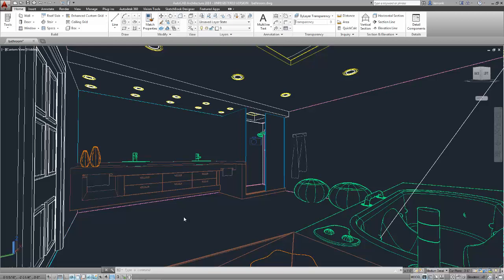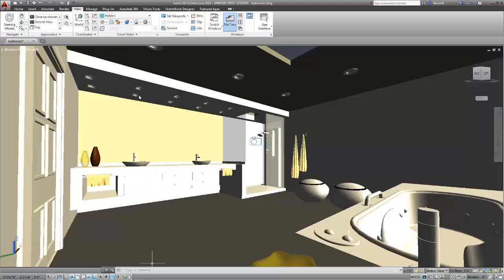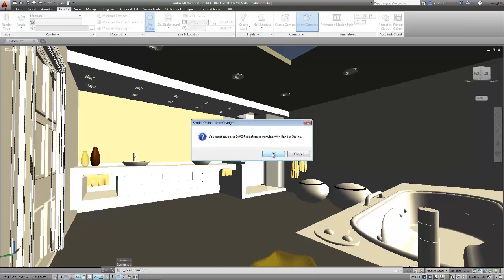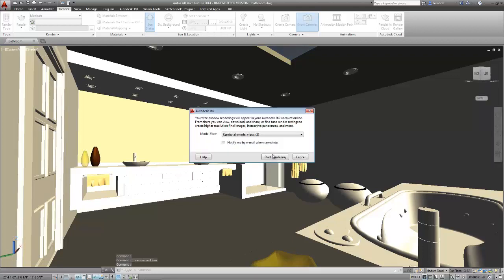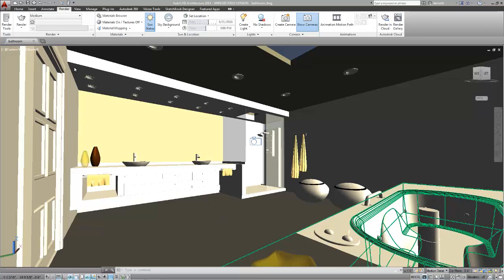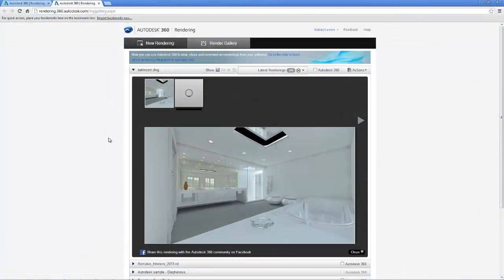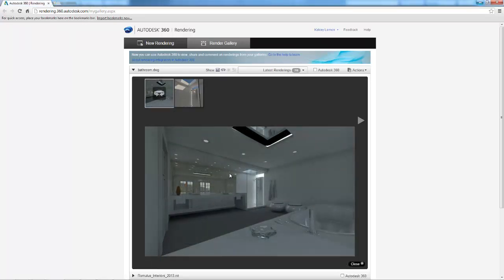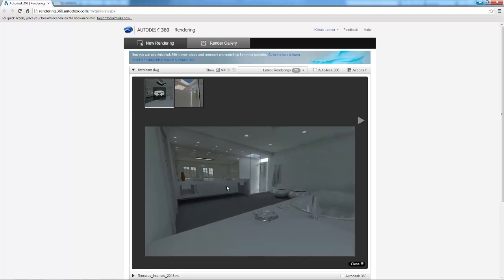Rendering your AutoCAD Architecture models in the Cloud 1